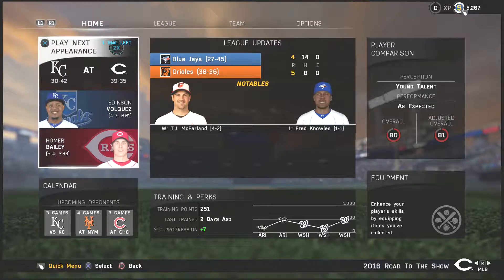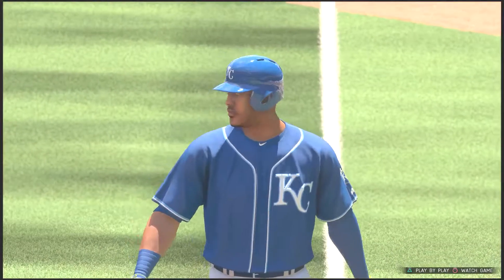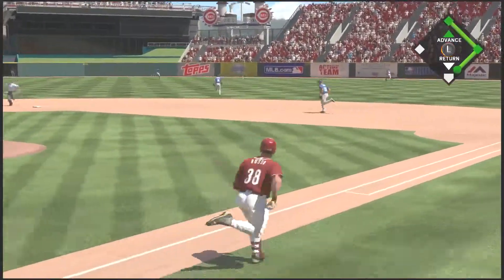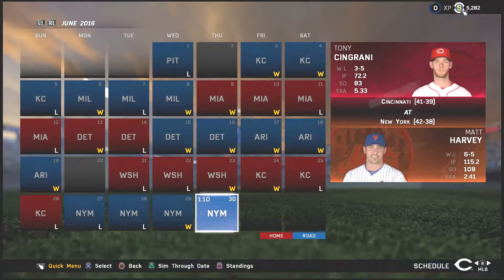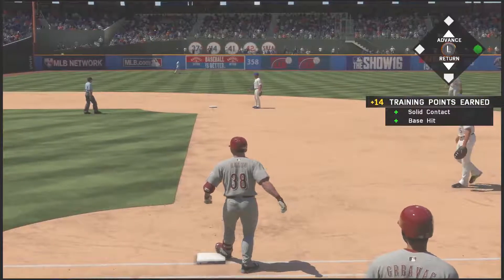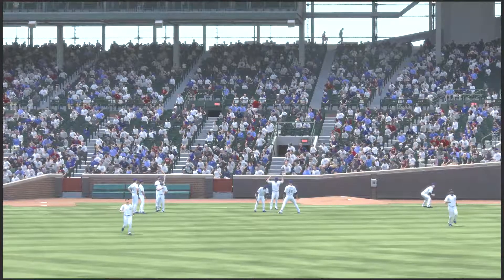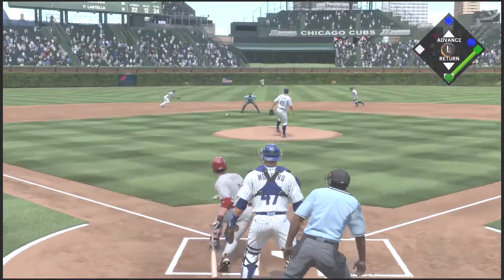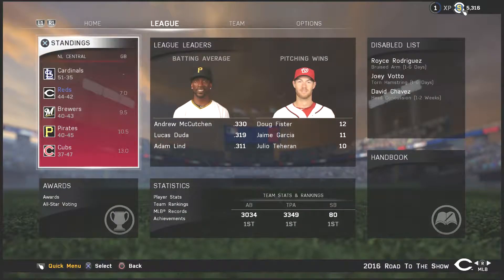MLB The Show 16 Road to the Show (PS4) Alfred Russo (SS) Ep. 41